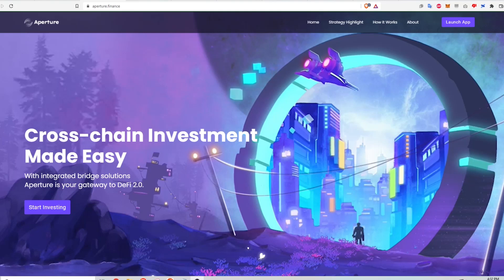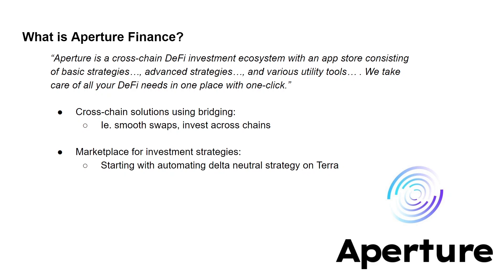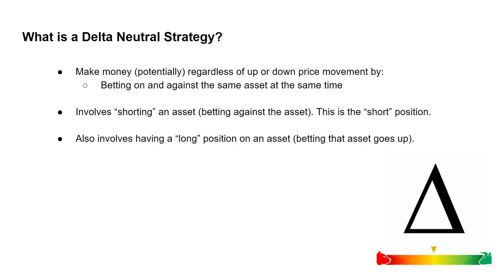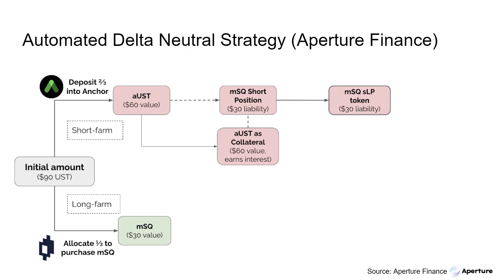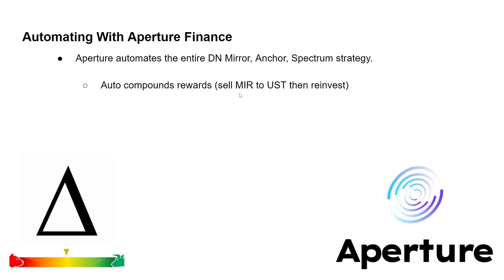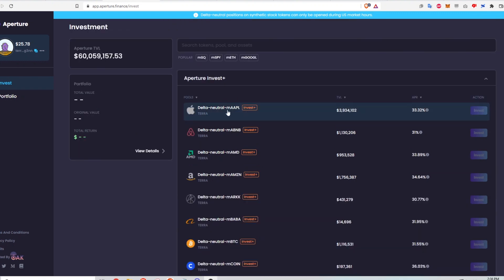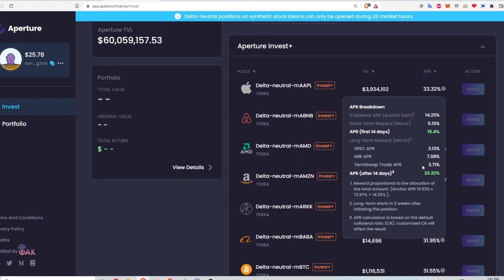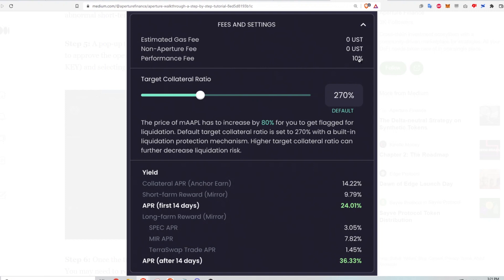What is Aperture Finance? Automated Delta Neutral Stablecoin Walkthrough (Explained)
This video walks through how to invest in the delta neutral strategies available on Aperture, explained the concept behind the strategy, and notes some important info to know about Aperture.

Use NordVPN to securely navigate the cryptoverse.

BlockFi sign up aff. link ($10 BTC bonus after funding $100)

SoFi (bank that works with crypto exchanges) sign up aff. link ($5 bonus)

0:00 Intro
0:24 What is Aperture Finance?
2:21 Brief overview of delta neutral strat.
3:12 Aperture's auto DN strat. explained
8:48 Benefits of Aperture automation
10:37 Aperture step-by-step walkthru (key items)
11:45 DN strat. APR breakdown
15:18 Invest and withdrawal process
18:46 Risk and outro